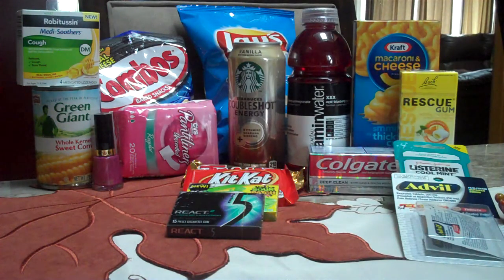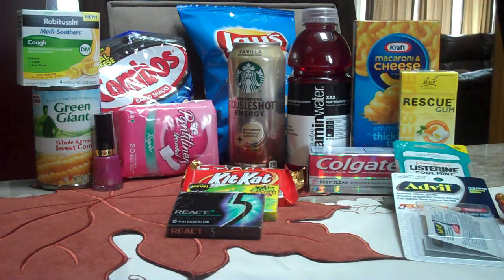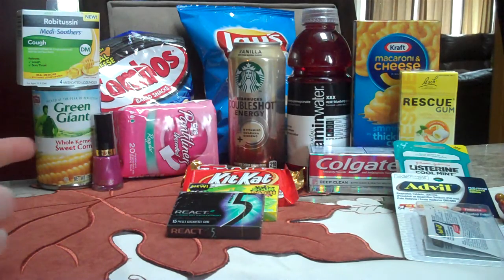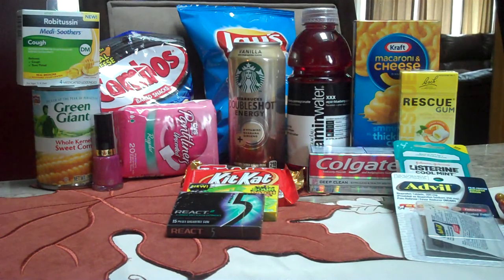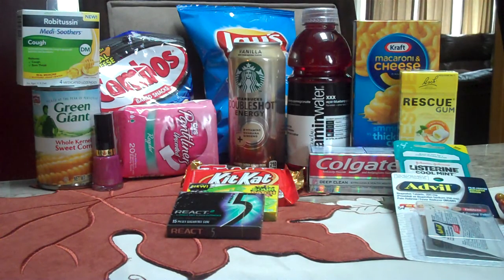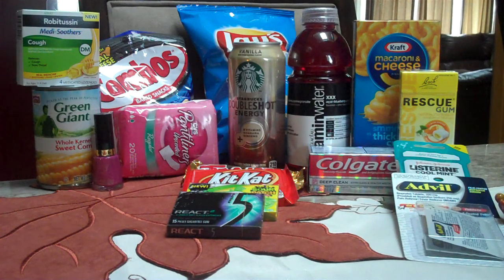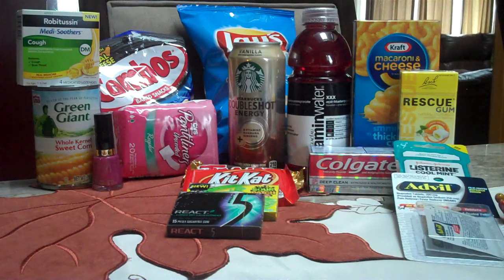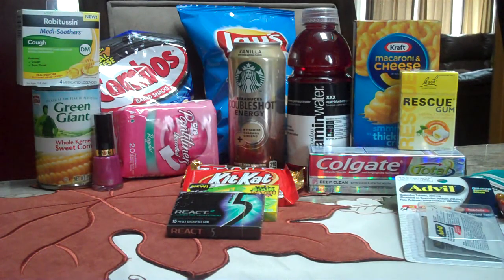CVS 11/23 Trip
Here is our CVS trip this week. There are lots of awesome deals (these are just the ones we liked the best).